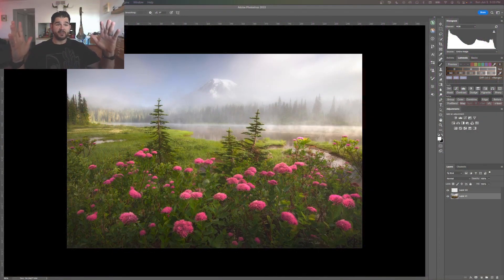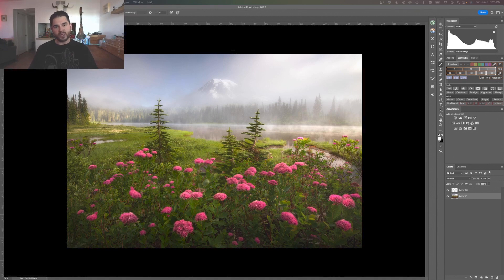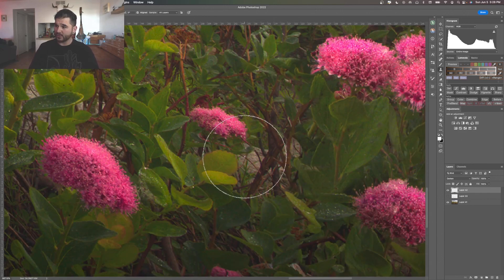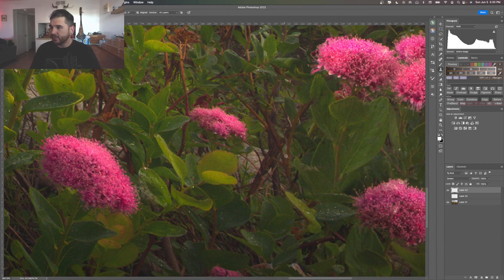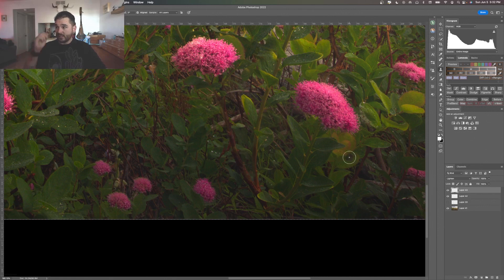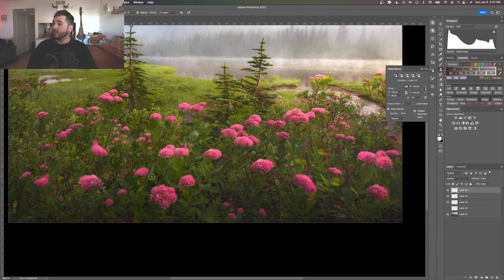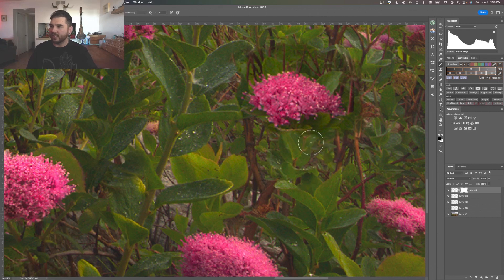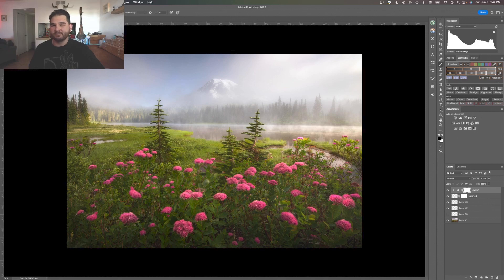Tips & Tricks for Landscape Photography Episode #3: Cloning Secrets in Photoshop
In this episode of Tips & Tricks I cover a couple of helpful tricks for when cloning!